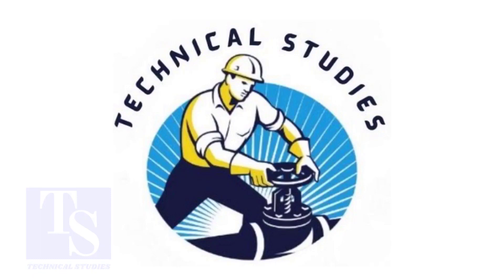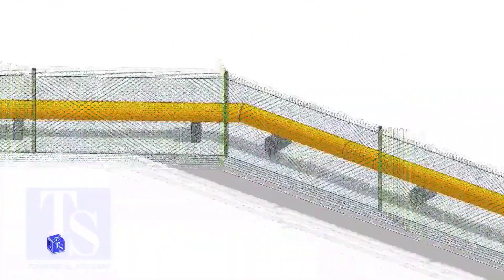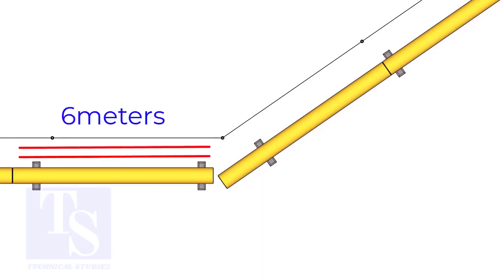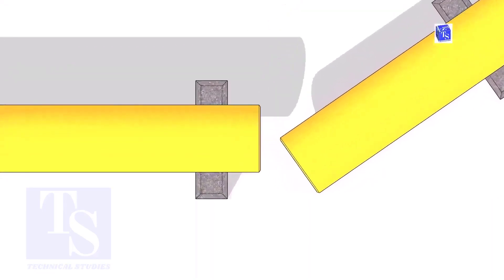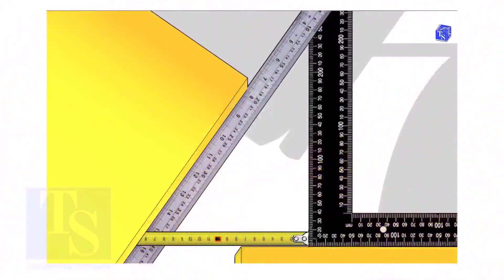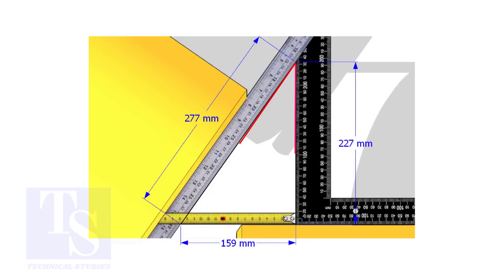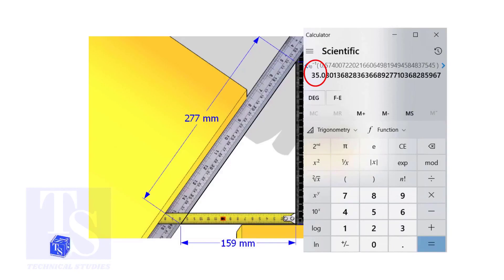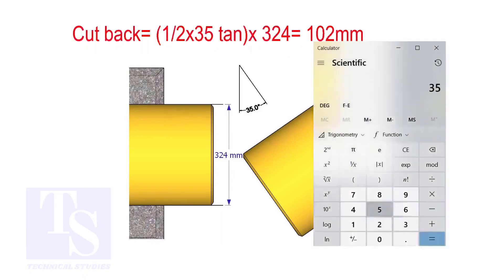How to Calculate Any Degree, One Cut Miter, Fast Easy Method